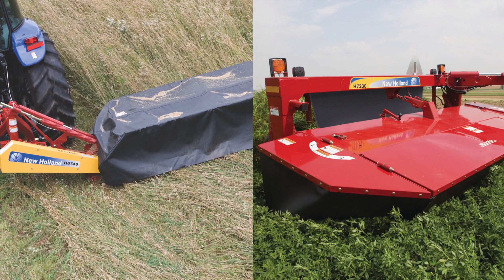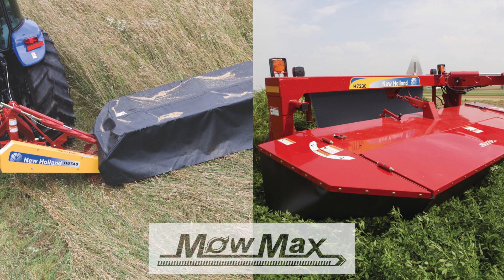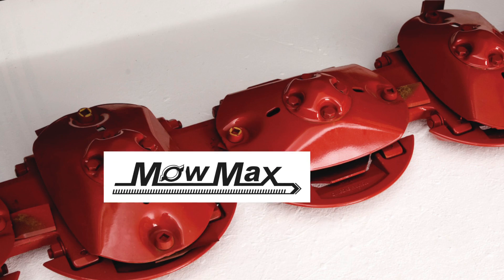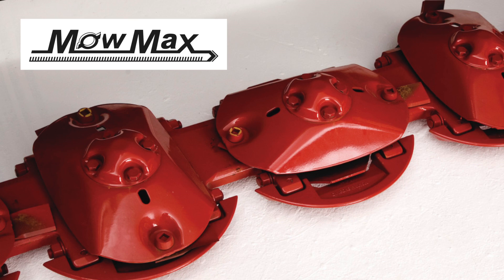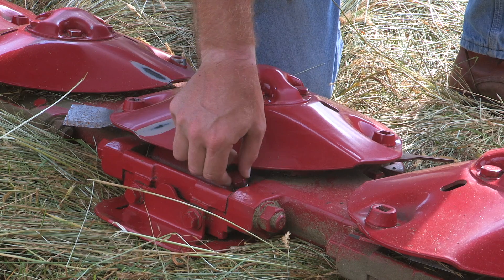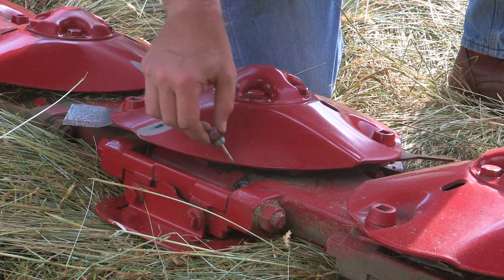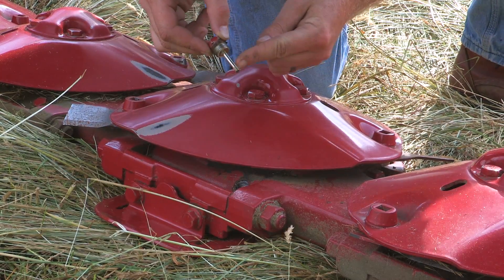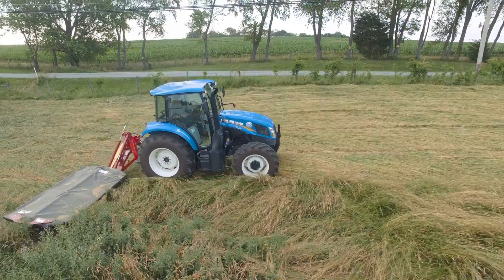Disc Mowers – Benefits of New Holland’s MowMax™ Cutterbar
With the MowMax™ cutterbar on New Holland's H6000 series disc mowers, each disc module has an individually sealed gear case with a dedicated oil reservoir. Even when cutting on slopes the gears stay fully lubricated. If an internal component ever fails, there's no chance a broken piece could circulate in an oil bath and damage other modules. Additionally, each gear case is connected with independent, hardened alloy drive shafts instead of a single piece shaft that can twist or tear.

For more information on the H6000 line of New Holland disc mowers,